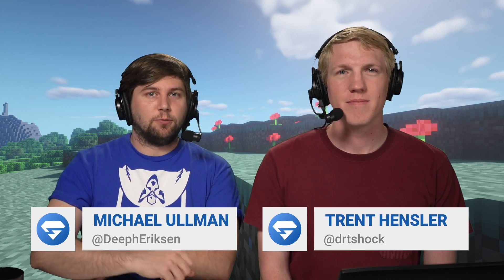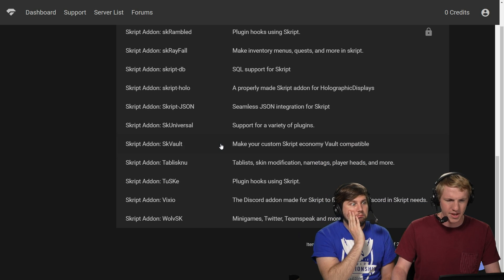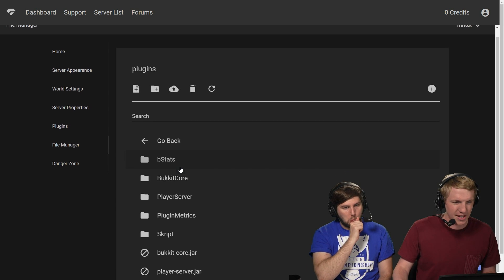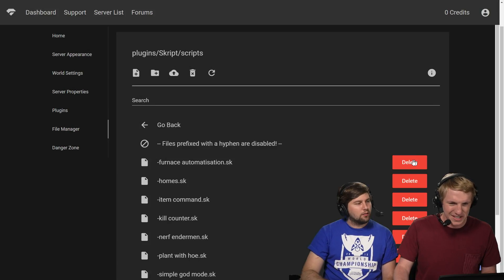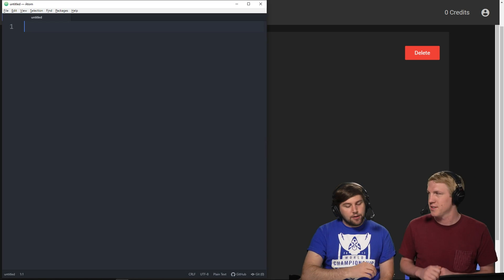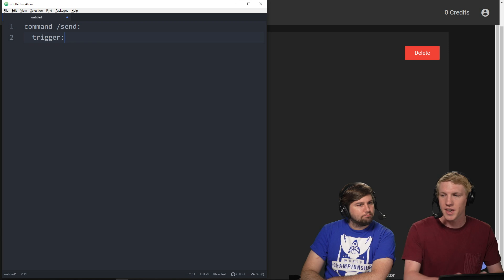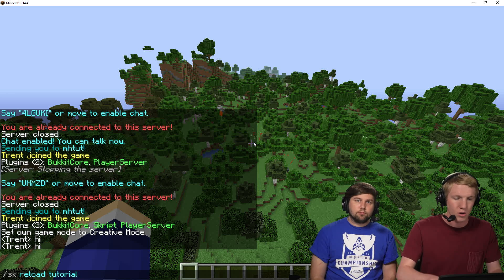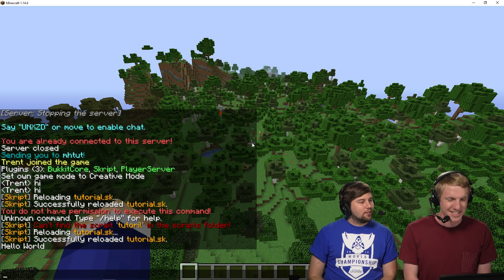How To Make Custom Commands With Skript | Minehut 101